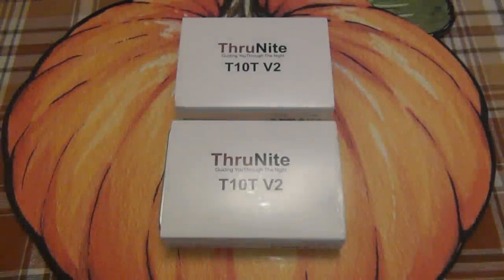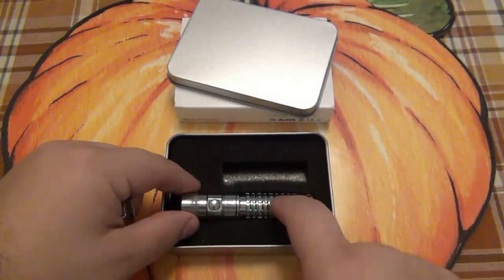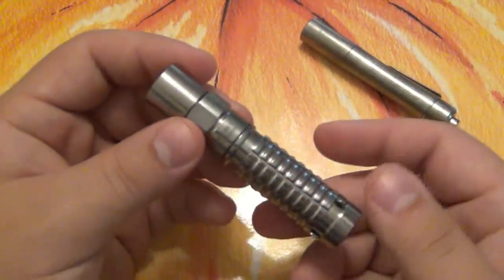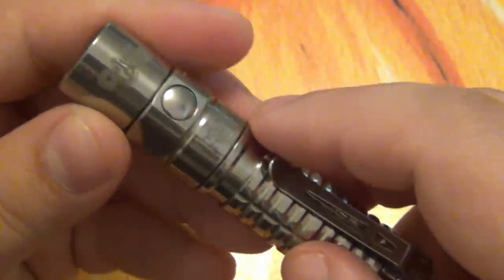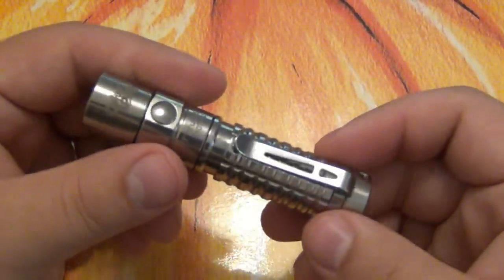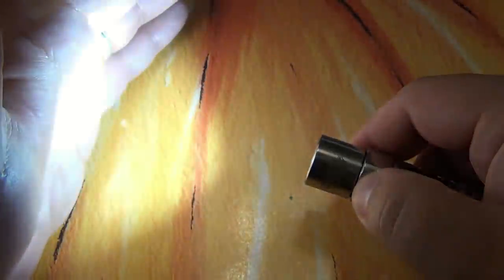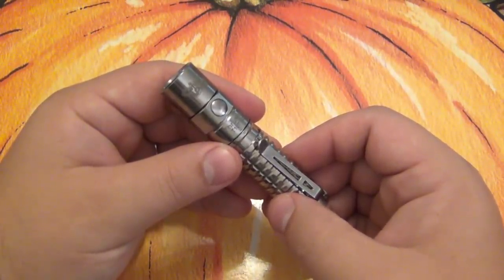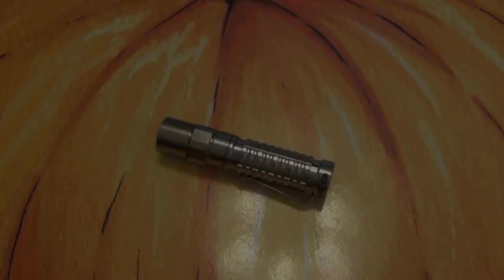The CUTLERYLOVER EDC Flashlight (T10TV2 - 230 Lumens - 1AA -Titanium)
GUS SHIRT :